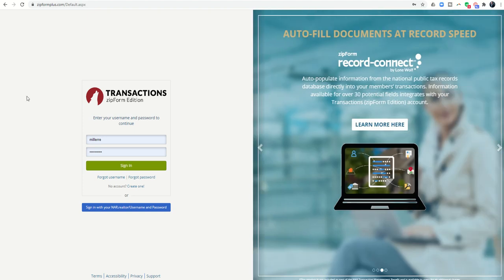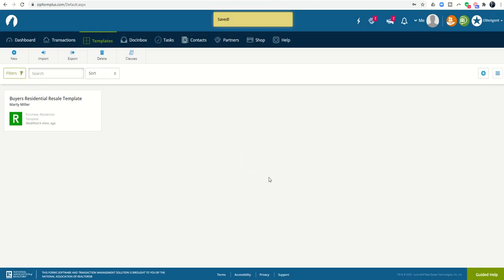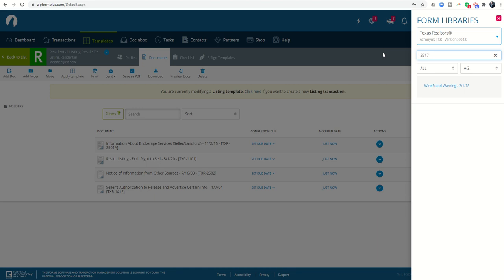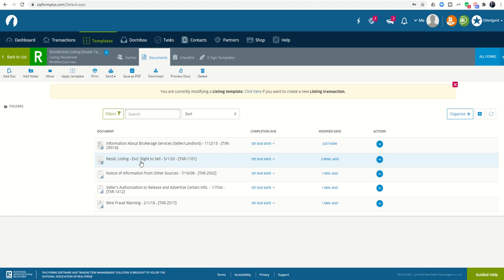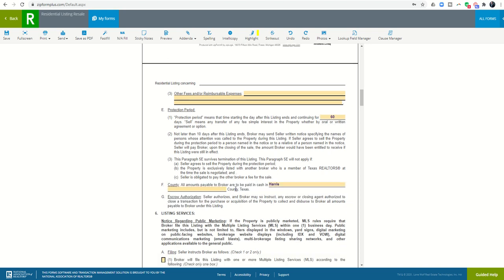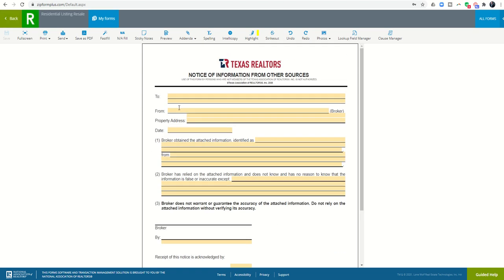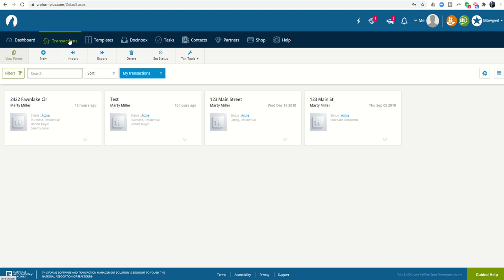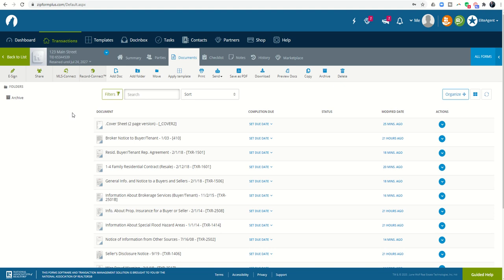KW Command 66 Day Challenge 4.0 Day 32 - Creating and Using Templates in ZipForm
As Keller Williams Agents, we know that accurate documents are important when it comes to residential Real Estate transactions.  We also know that a lot of those blanks on those documents remain the same regardless of who we're working with.  Wouldn't it be nice if we didn't have to fill those blanks out every time we brought documents in to one of our document signature programs?  Well, I'm glad you asked.  Watch this short video to learn how to create multi-document templates that can be prefilled and saved inside of ZipForm.  Once created and filled out, I'll show you how you can easily bring those templates into your transactions and cut down dramatically the time you spend filling out the blanks that are consistent every time.